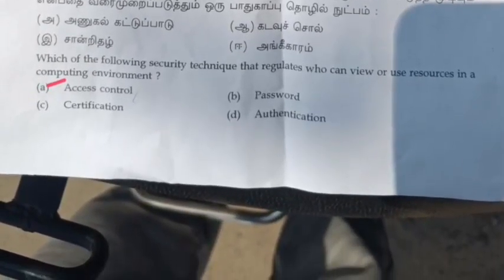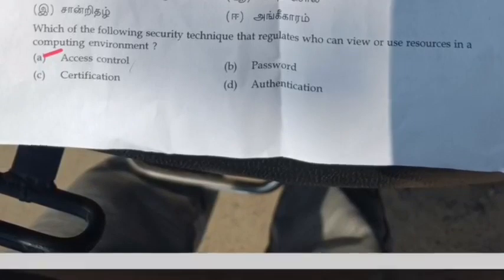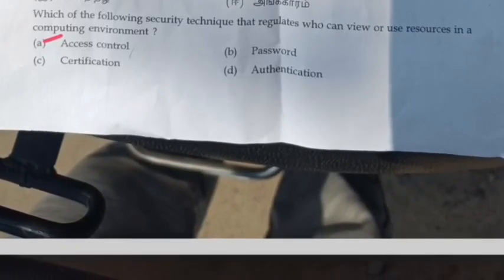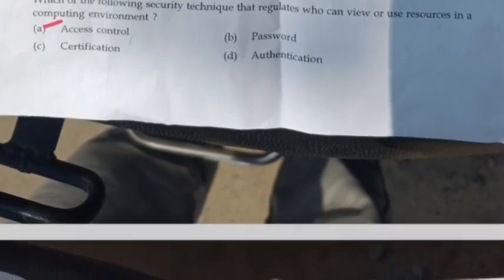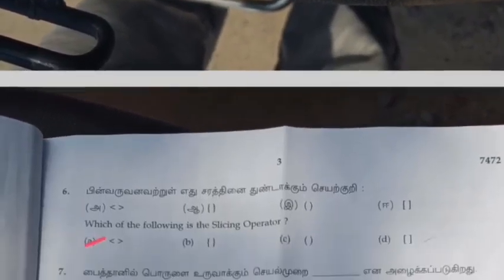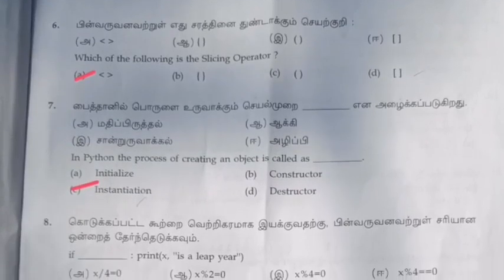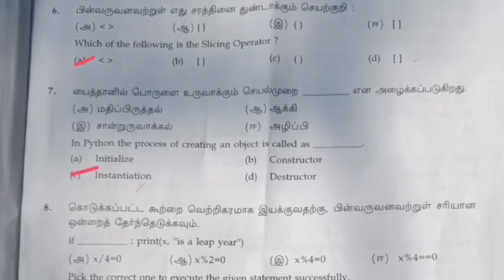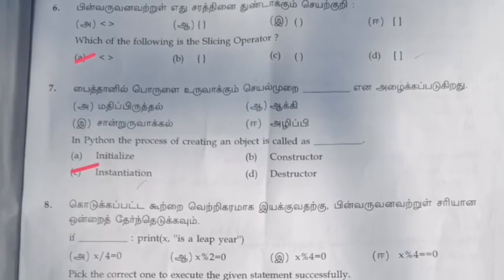12th Computer Science Public Exam Answer Key 2024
12th computer science public important questions 2024
12th Computer Science Answer key 2024 Public Exam
12th Computer Science Public Question Paper

12th Computer Science Answer key 2024
12th Computer Science Public Question Paper 2024